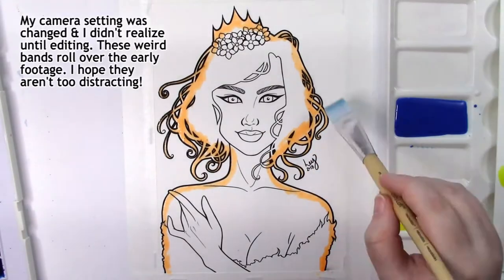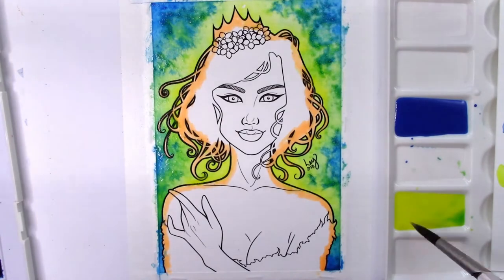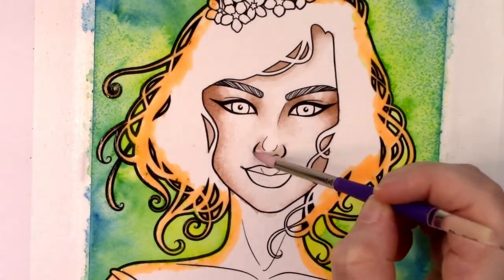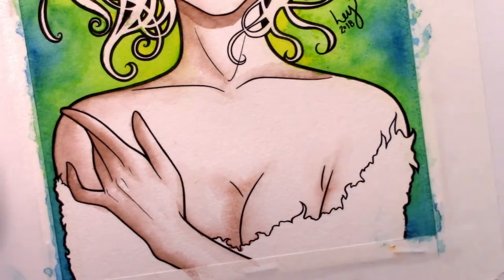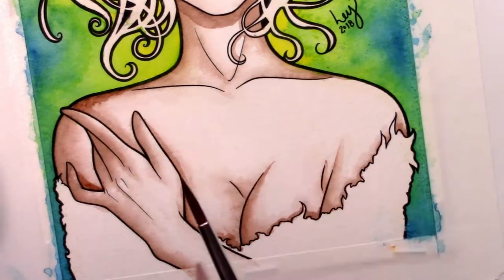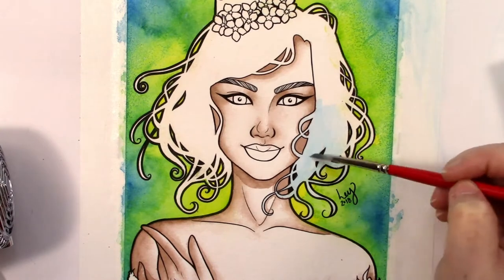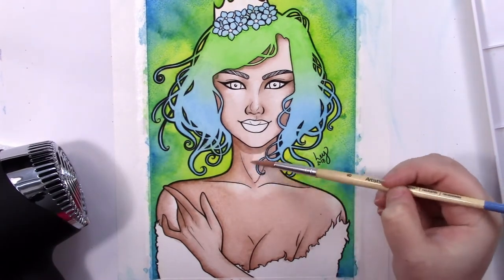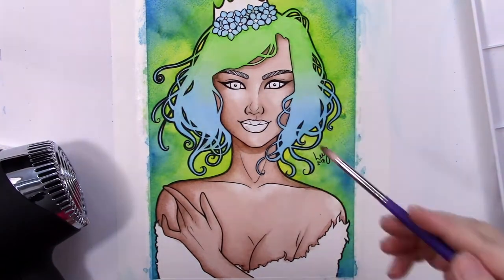Things I’ve Learned About Watercolor (So Far) • Art Chat & Speedpaint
Let’s talk about watercolor! Specifically, tips, tricks and other things I’ve learned in my past 6+ months of studying and learning how to watercolor. I’m also painting my Spring Queen piece, my first ever on cold press paper, and discussing that as well!

SUPPLIES:
Bee Paper cold press 140lb. watercolor paper
watercolors from Da Vinci, Daniel Smith, Holbein, M. Graham & Sennelier La Petite Aquarelle

MUSIC FOR INTRO:
Snow Cover Us • Broken Elegance